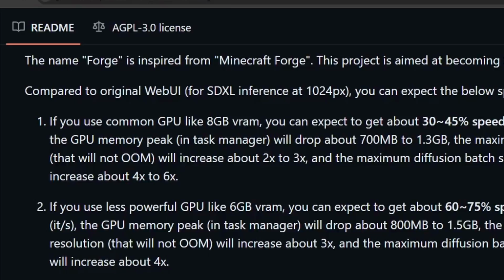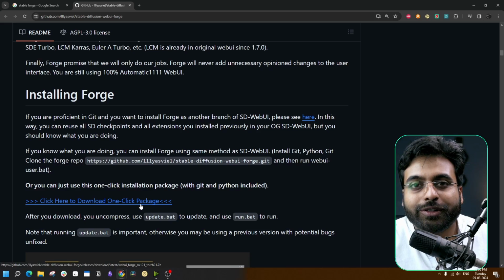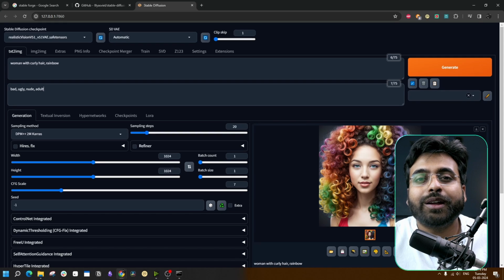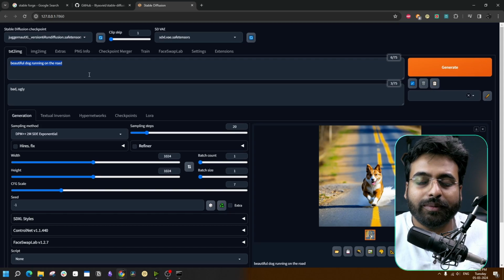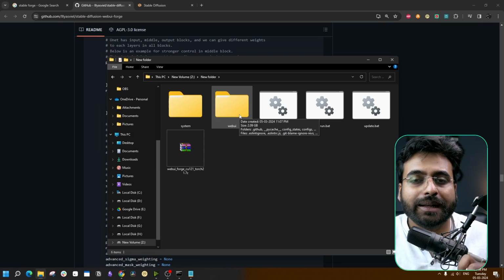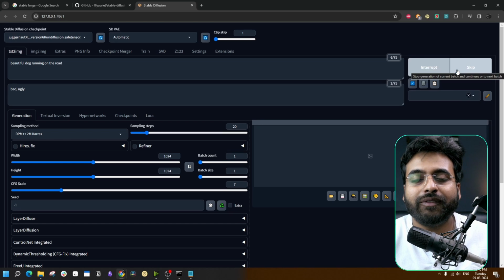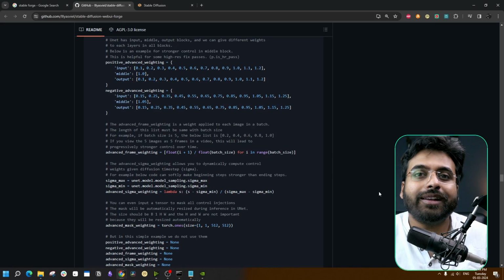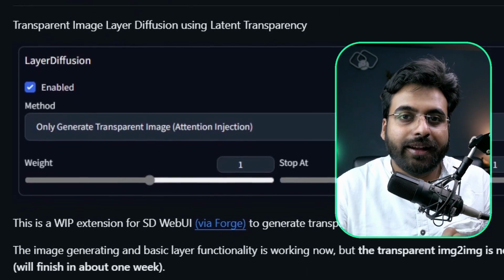Forge UI : 53% Better Than Automatic1111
Stable Forge UI gives you insane speed compared to Automatic 1111 webui while giving you the same user friendly and intuitive workflow. This is probably as fast as comfyui and as simple to use as Automatic Webui. The best of both worlds.

0:00 Why Forge UI
0:40 Get Started with Forge UI
1:00 Speed Test With Original Automatic1111 WebUI
1:26 Redirect Common Models Folder into Forge WebUI
2:12 Speed Test With Stable Forge WebUI
2:33 Comparison
3:00 Transparent AI Images with Stable Diffusion